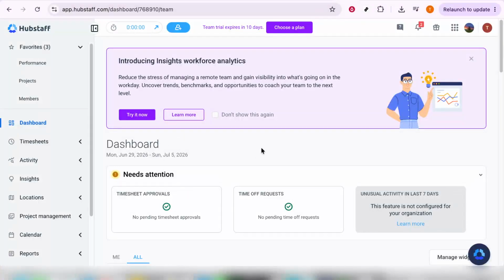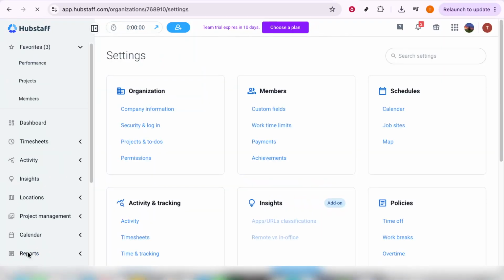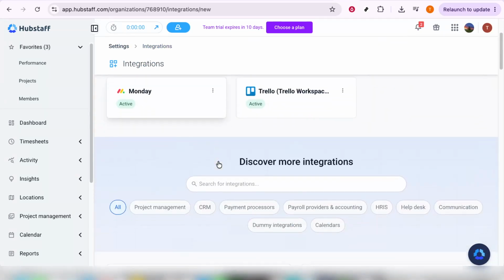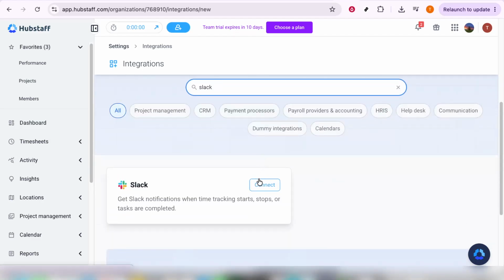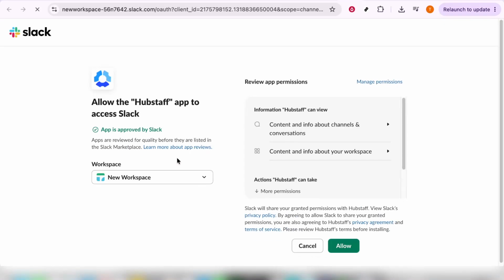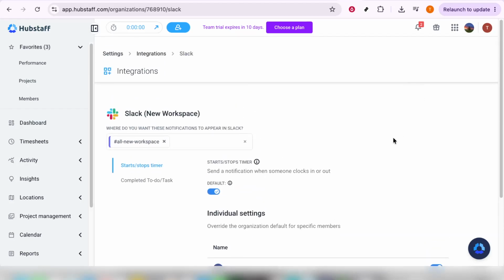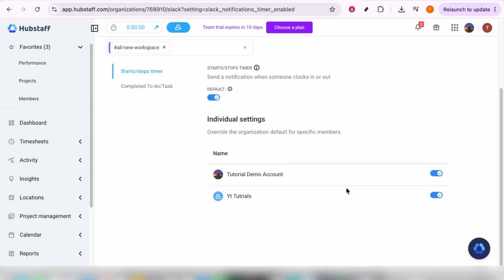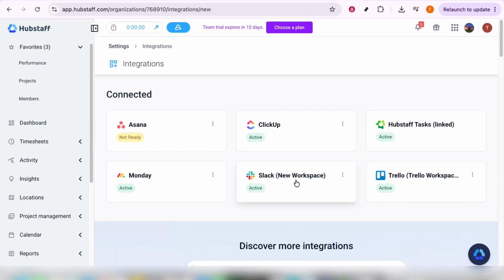How to Connect Hubstaff to Slack | Easy Guide 2026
In this video, you'll learn how to connect Hubstaff to Slack so you can receive updates and improve team collaboration with integrated notifications.